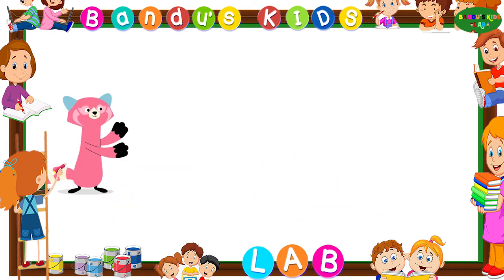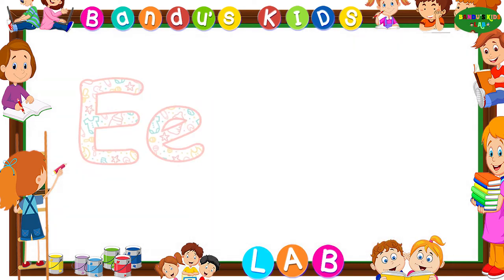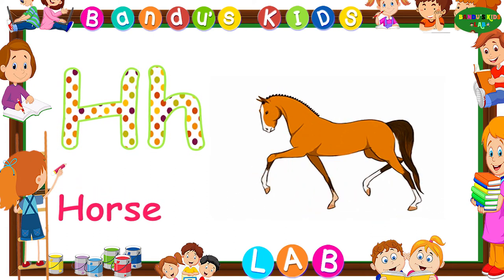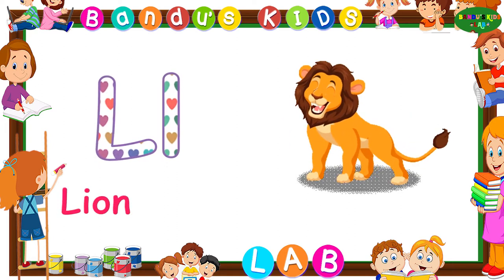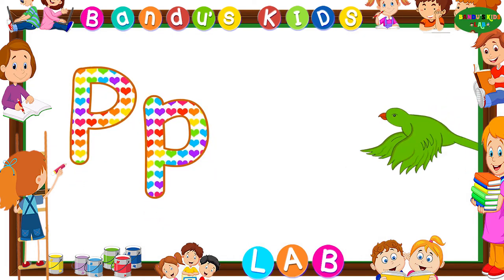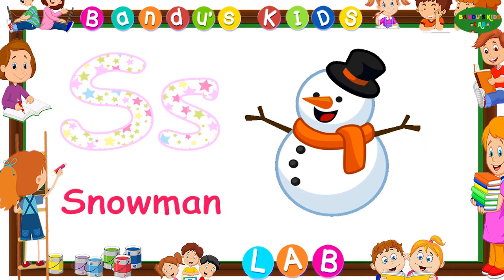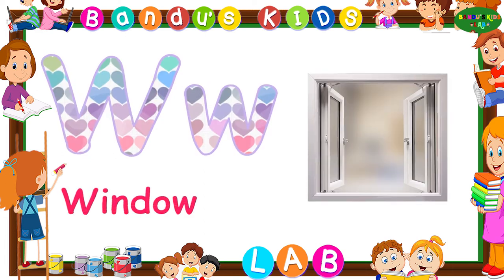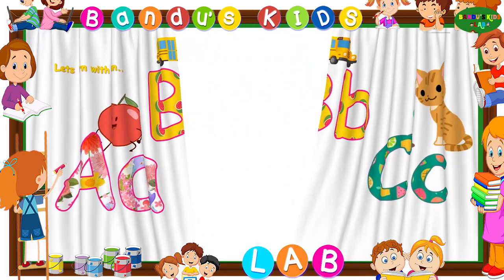ABC Alphabet Songs - All 26 Letters! Learn the Alphabet A to Z | Bandu's KIDS LAB Phonics Song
Can you make the letter sound? Learn the alphabet with the ABCD Phonics Songs for kids! It's a collection of 26 Letter Songs to learn all the letters of the English alphabet from A to Z!

This kids series will help children learn the English alphabet. This video is a part of an alphabet series by Bandu's KIDS LAB, featuring each letter of the alphabet with the same tune so you can learn to sing along and make the letter sounds with us.

Bandu's KIDS LAB makes original songs, educational videos, and nursery rhymes for kids - from toddlers and preschool, through to kindergarten and elementary school age.